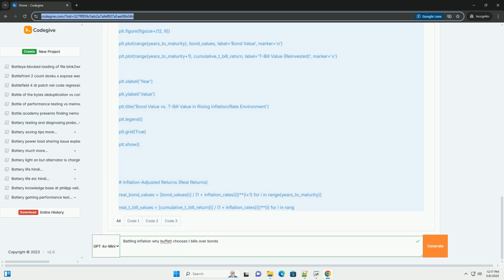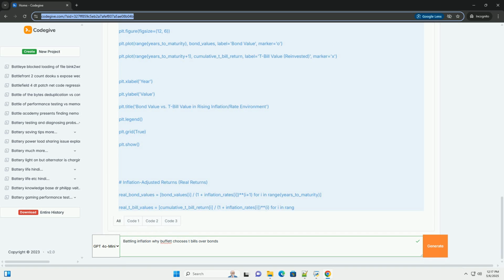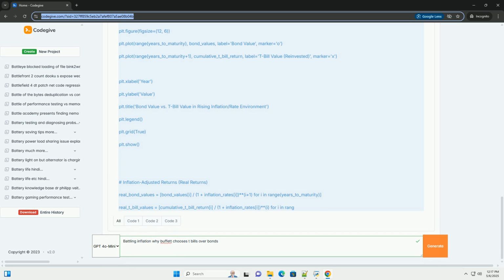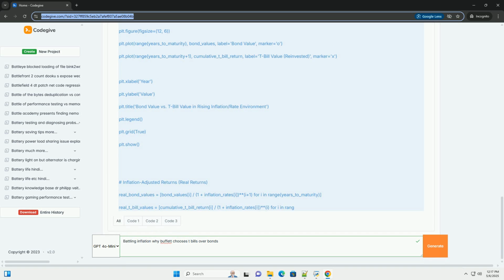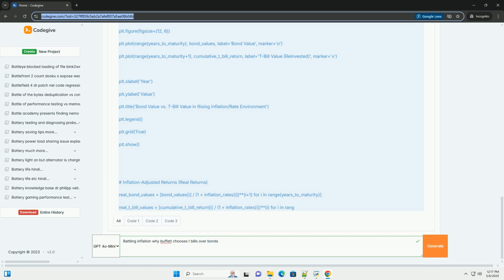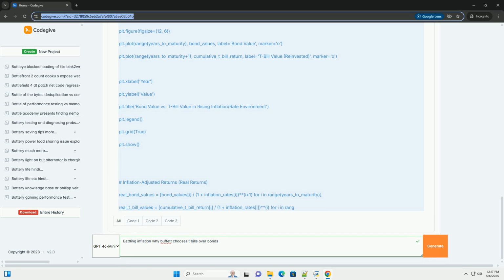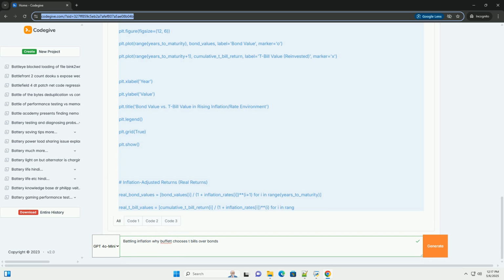Battling inflation why buffett chooses t bills over bonds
okay, let's dive deep into the world of inflation, how to battle it, warren buffett's preferred instruments (t-bills), and the subtle nuances that differentiate them from bonds.  this will be a comprehensive guide.

**i. understanding inflation: a comprehensive overview**

inflation, at its core, is a sustained increase in the general price level of goods and services in an economy over a period of time.  it reduces the purchasing power of money, meaning each unit of currency buys fewer goods and services.  think of it like this:  if a loaf of bread costs $3 today and inflation is 5%, that same loaf of bread will likely cost $3.15 next year.

    *   **demand-pull inflation:** this occurs when there is more demand for goods and services than the economy can supply.  think of a hot new product that everyone wants, but the manufacturer can't keep up with the orders.  too much money chasing too few goods.  government stimulus, increased consumer confidence, and rapid economic growth can fuel demand-pull inflation.
    *   **cost-push inflation:** this happens when the costs of production for businesses increase.  examples include rising wages, higher energy prices, or increased raw material costs.  these costs are often passed on to consumers in the form of higher prices.  supply chain disruptions can be a major driver of cost-push inflation.
    *   **built-in inflation:** this is a self-perpetuating type of inflation.  it occurs when workers demand higher wages to keep up with rising prices, and businesses then raise prices to cover the increased labor costs. this creates a wage-price spiral.
    *   **increased money supply:** when the amount of money in circulation increases faster than the economy's output, it can lead to inflation. this is a contentious issue, but many economists believe excessive money printing by central banks can contribute to rising prices.

*   **measuring inflation:**

    *   **consumer price index (cpi):** th ...

inflation
 Buffett
 T-bills
 bonds
 investment strategy
 interest rates
 safe haven
 treasury securities
 risk management
 yield comparison
 financial stability
 portfolio diversification
 capital preservation
 market volatility
 economic outlook